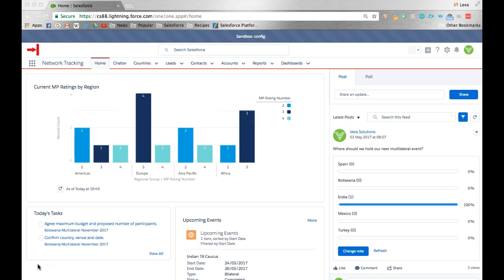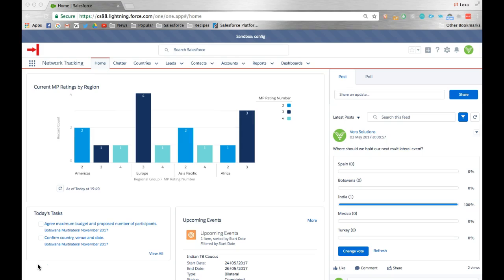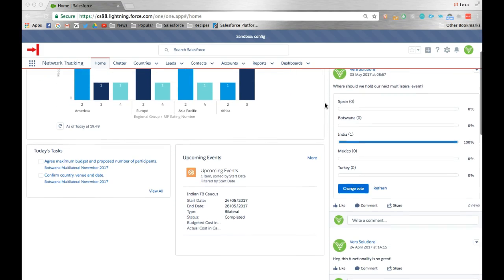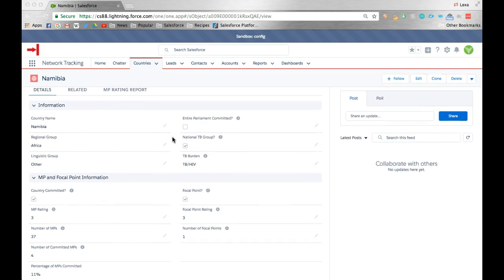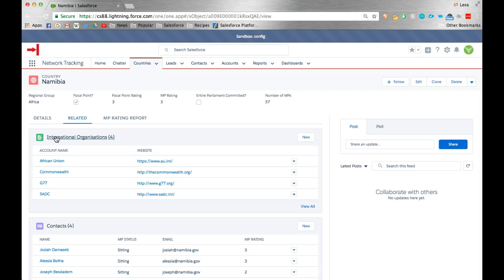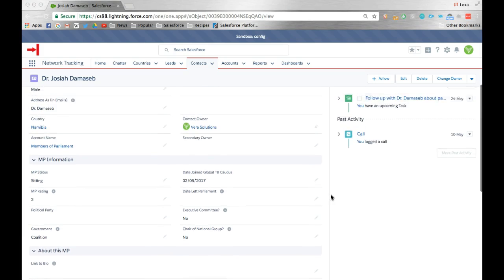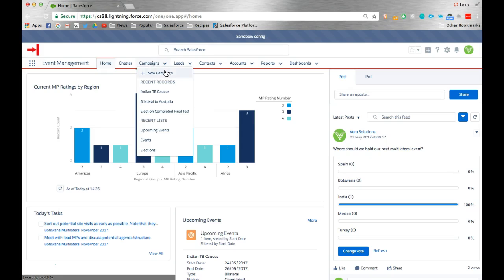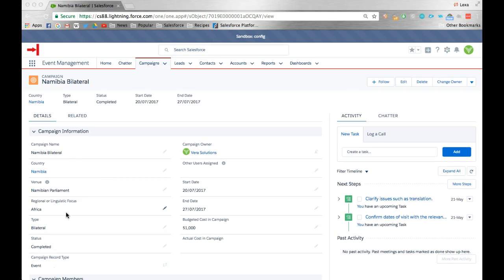Global TB Caucus System Demo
Global TB Caucus Lightning Experience system demo: Network Tracking and Event Management.